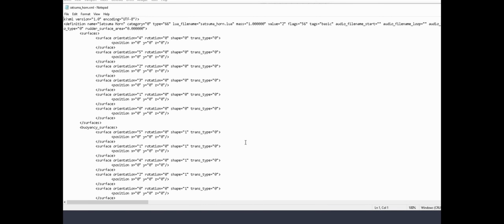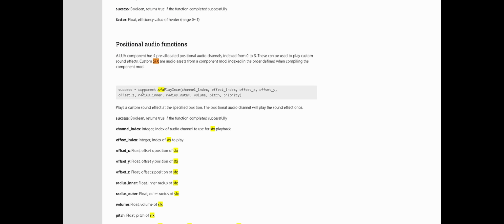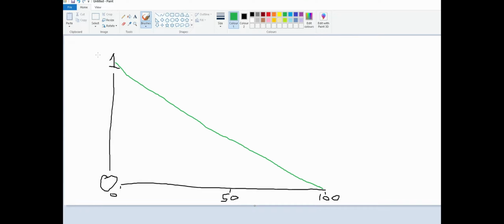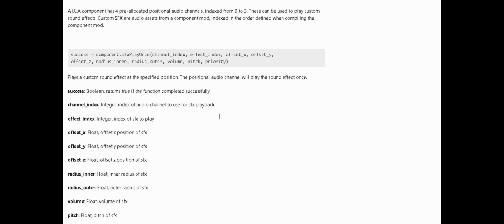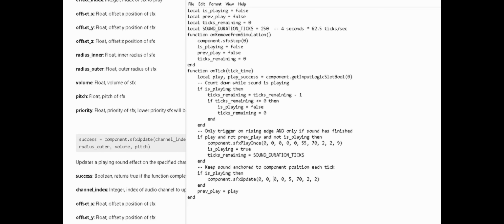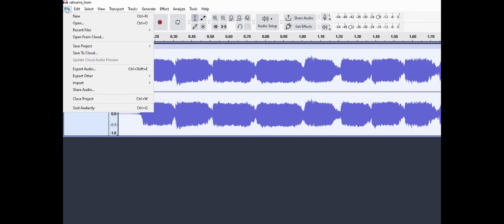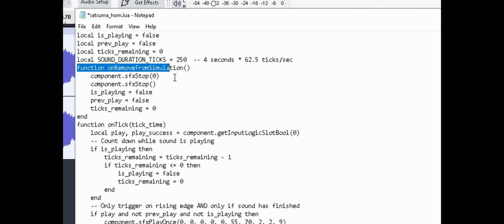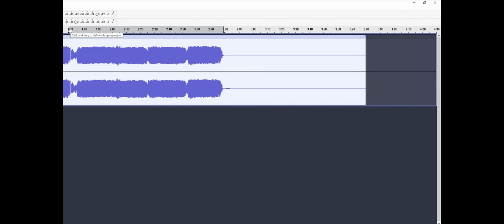Stormworks Component Modding Basics | Sounds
Part 2 to the component modding series.

good website for YouTube to mp3.